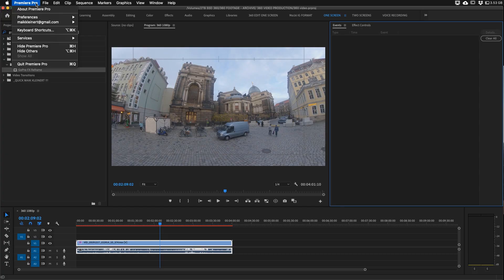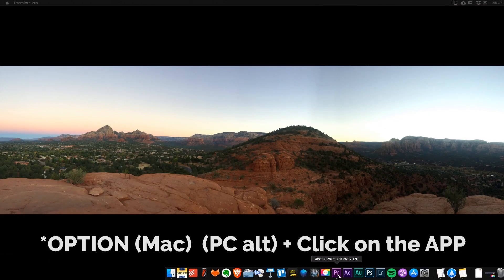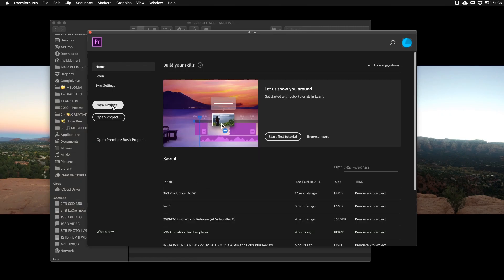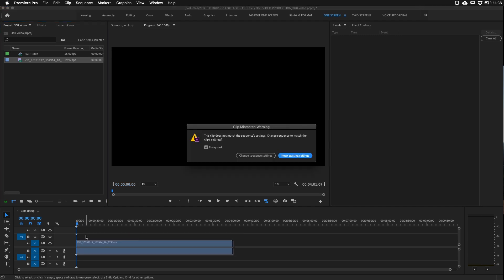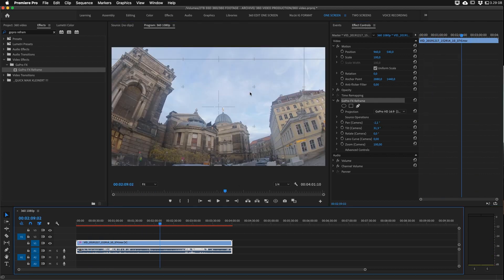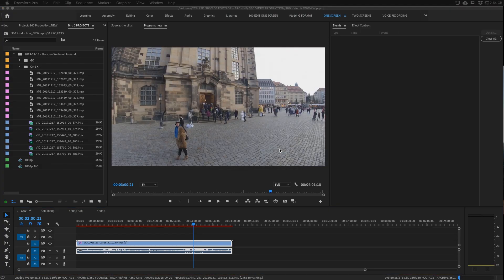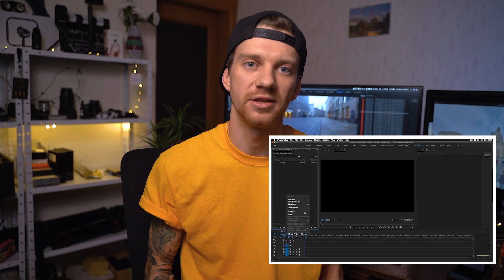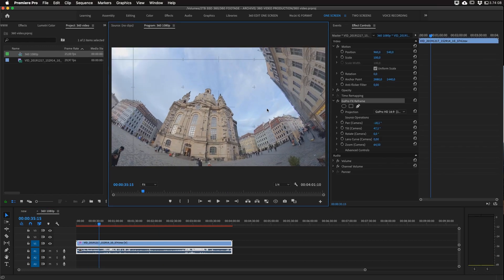GoPro FX Reframe ERROR SOLUTION A low-level exception occurred in (AEVideoFilter:11) with INSTA360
In this video, you will get an ERROR SOLUTION from the GoPro FX Reframe plugin in Adobe Premiere Pro 2020. ERROR SOLUTION for A low-level exception occurred in: GoPro FX Reframe (AEVideoFilter:11) for INSTA360 Files.

00:00 - Intro
00:34 - GoPro FX Reframe plugin
01:19 - Error A low-level exception occurred (AEVideoFilter:11)
01:50 - What is the Solution?
02:40 - In short and also for the other project
03:05 - Support and Help :-)
03:34 - Outtakes

► 360 Cameras: (*Get your best deal to get a 360 camera now)
Insta360 ONE R
Insta360 ONE X

► Links to the plugins
GoPro FX Reframe for Adobe Premiere Pro 2020

PERSONAL: (Maik Kleinert):
🚀 | Best tools & Softwares
🛒 | Creators SHOP

BUSINESS: FUNNEL BUILDER & MEDIA PRODUCTION COMPANY:
Build Funnels That Actually Convert (Services) 🚀

All footage is © Copyright by Maik Kleinert (Efficient Growth Media LLP)

🎒 Gear I Use - My Camera, Audio & Creator Gear

🚀 Digital Marketing Software:
💰 Course Creator 360 (CC360) - All-In-One Platform for Creators & Coaches
( Course Hosting • Funnels • Email • DM Automation )

🎓 How to Create & Sell Your Own Online Course

🎨 Color Grading Tools:
🎨 DeHancer – Cinematic Film Look - Film emulation • Grain • Halation • Bloom

🎨 | BEST Color Grading SOFTWARE I Use:
👉 CineDream (NEW)

🎞️ VIDEO EDITING TOOLS:
🤖 | MotionVFX: For PP, AF, FCPX & Davinci Resolve Plugins, Title Animation

I recommend getting the Editor Collection:

🎶 MUSIC PLATFORM:
ARTLIST Music & SFX  (*GET 2 FREE EXTRA MONTHS!)

🚨 YOUTUBE SEO TOOLS I USE:
🤖 VidIQ – AI-Powered YouTube Growth

📚 RECOMMEND TO YOU 🎬
💰 | Selling Stockfootage

🚀 | Best MACOS App Store: SetApp App Library